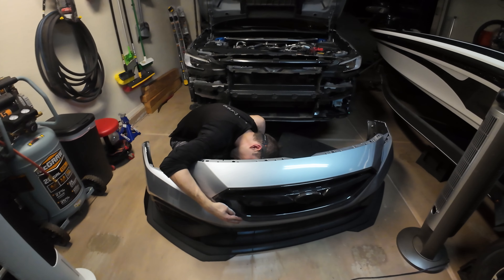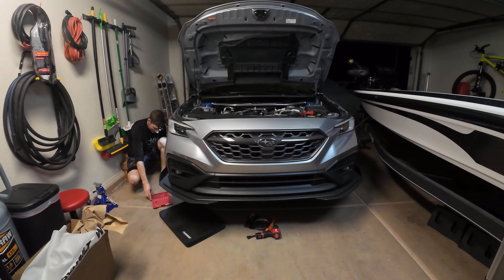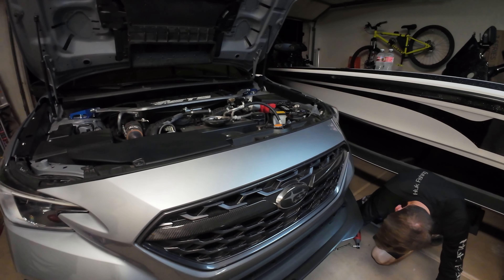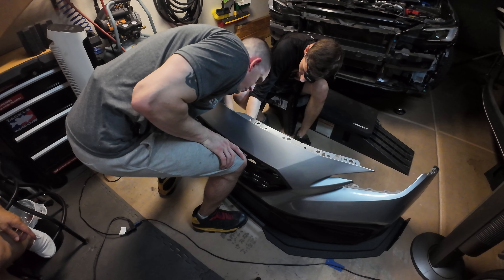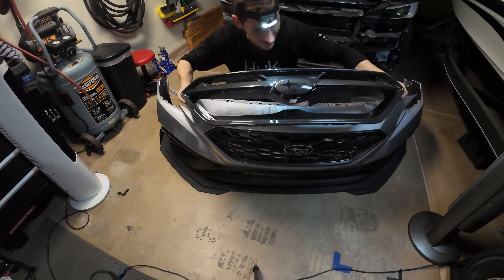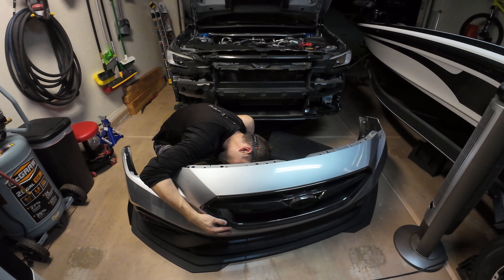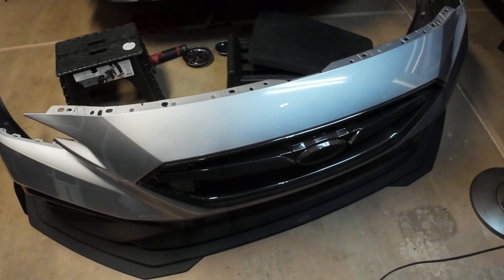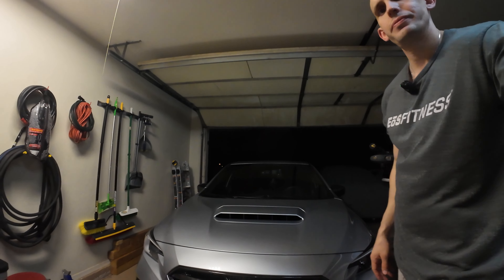Install Time For My Long-Awaited Brand NEW 1 Piece Carbon Fiber Front Grille By MSP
In Tonight's video  the long awaited install for my 2023 WRX is here !!
MSP 1 PIECE CARBON FIBER FRONT GRILLE

Hope you enjoy the new video in full 4K

Import Image Racing
LASFIT:  @Lasfit Auto Lighting  @lasfitliners
Ceramic PRO North Phoenix
New Provisions Racing
Hope you guys enjoy the new Video IN 4k
Follow me and I will follow back 👌
USE
-SkyLyfe36-
Check out Axionind.com for all your FK8 parts and everything you need.
Highly recommended

SHOT: DJI Action 4
DJI MIC RTX X2 receiver system
Edited with Filmora 13 PRO

LINKS:
Autothisworlddetailing.com
HKSUSA.COM
BLITZUSA.COM
AXIONIND.COM
PERRINPERFORMANCE.COM
MISHIMOTO.COM
SYNTHCARBON.COM
PROCIVIC.COM
OVERLANDDESIGNS.COM
GOPRO.COM
HPOMEN.COM
OPT-7.COM
APRracing.com
Autothisworlddetailing.com
HYBRIDRACING.COM
HONDATA.COM
AFEPOWER.COM
LASFIT.COM
CMSTTUNING.COM
RACEBREDCOMPONENTS.COM
IMPORTIMAGE RACING.COM